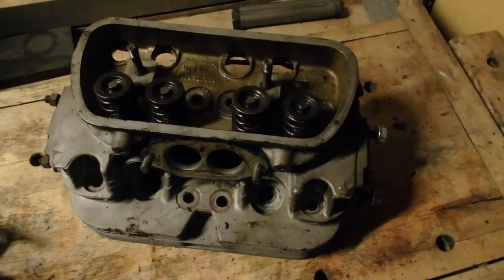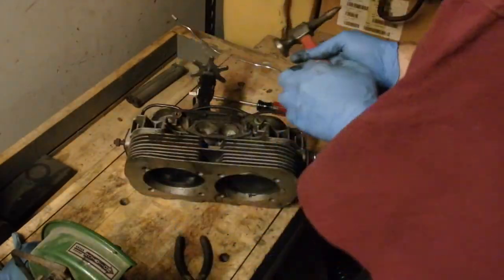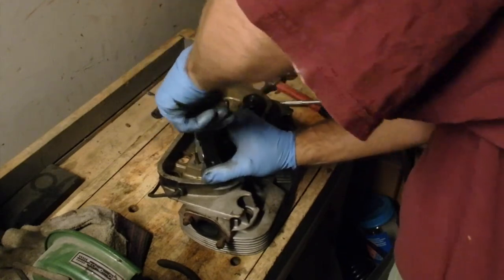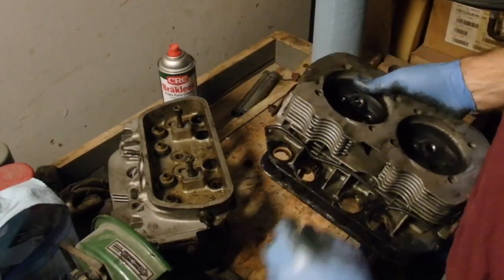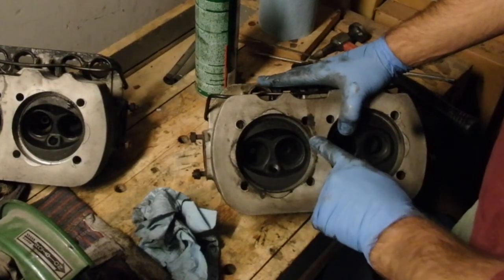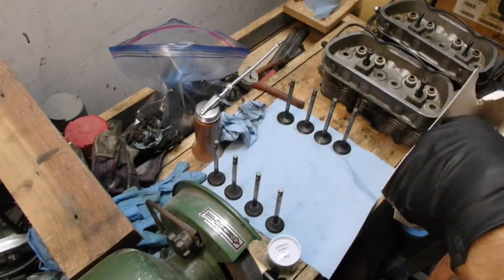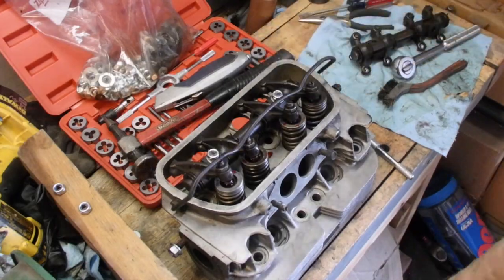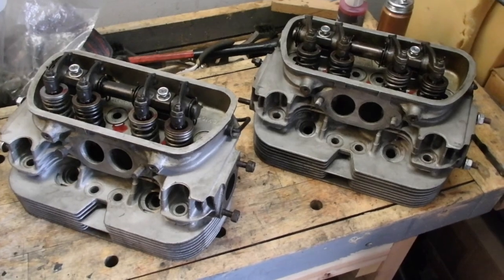1969 VW Bug Project - Episode 33 - Refurbishing the Heads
Taking apart, cleaning, valve and jug lapping my 043 heads.

A few words about my videos: these episodes document my efforts to restore an old VW Bug and are not intended as how-to's.  I am a professor of English by trade, and I have no formal mechanic training (which is often quite obvious).   I'm also into making semi-interesting/entertaining videos showing how I've gone about my restoration work.  But I make no guarantee that my results will be your results, nor that you will remain injury free if you try to do what I did.  You may harm yourself, others, and/or your car if you copy me.  If you do, that's your fault, not mine.   Please be safer than I am, make safety first not third, and do not do anything if you don't know what you are doing.  If you have any doubts at all, consult a qualified automotive professional, and pay him or her to do it right and safely.